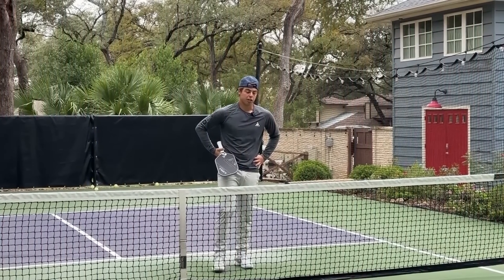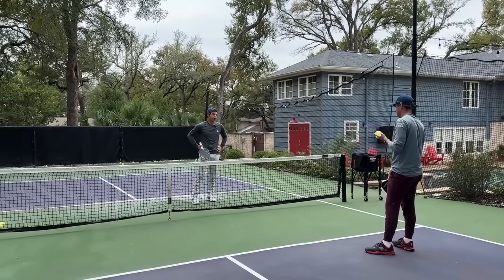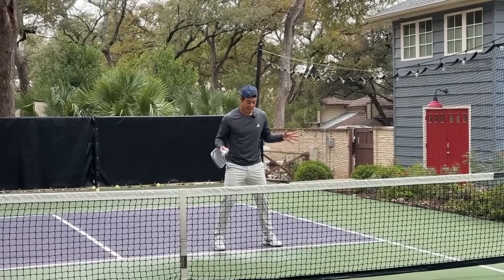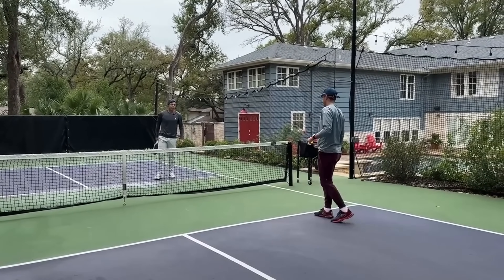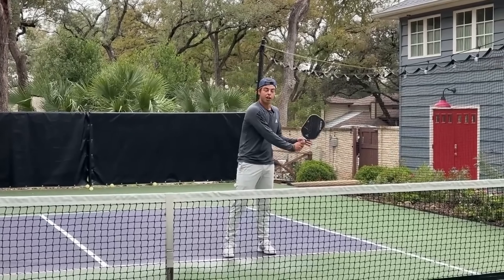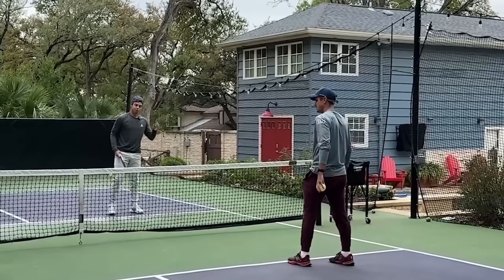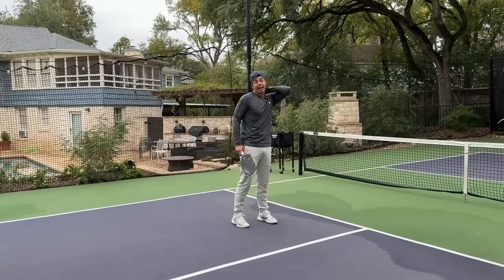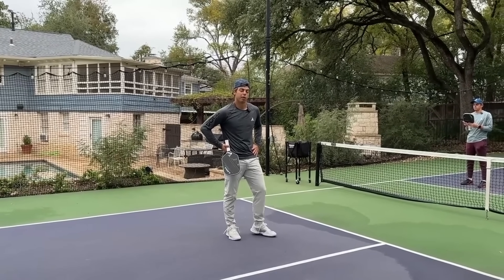Improve Your Attacking & Countering with This Drill | Ben Johns Pickleball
Learn how to set up Top Pro Pickleball Athlete, Ben Johns' favorite attack, counter, and defend drill to improve your pattern recognition and attacking targets at the kitchen line.

Don't miss out on the opportunity to take your game to the next level!